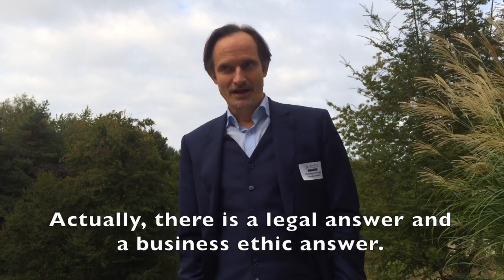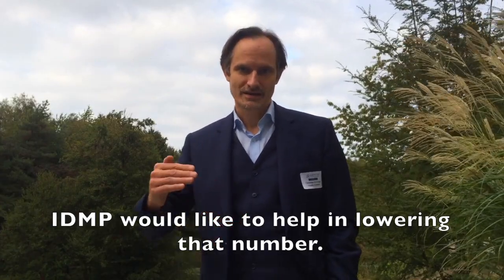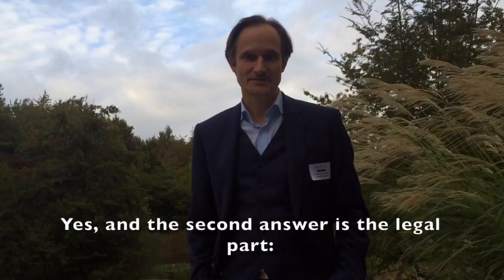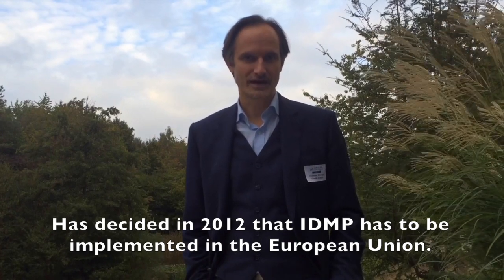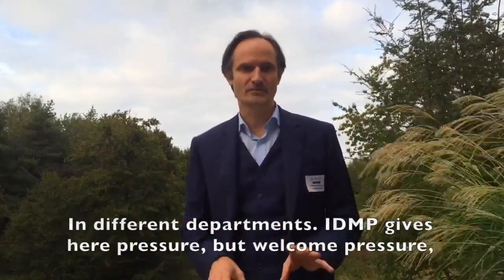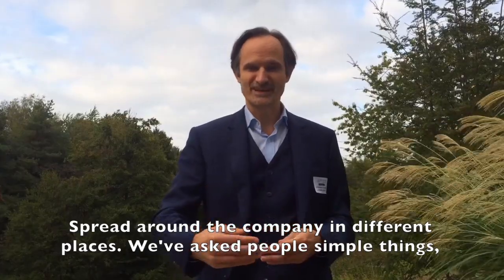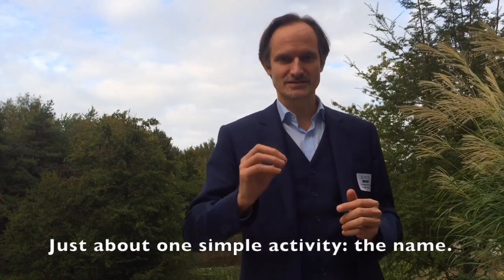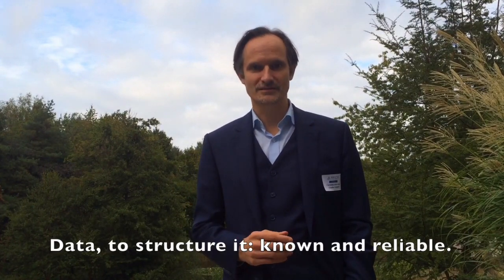IDMP: Why We Need It and How to Benefit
Christian Kravogel at 2016 Knowledge and Network Day

Why is IDMP important and how can your company benefit from it?

If you want to learn more, view the in-depth PowerPoint presentation

One of the major challenges facing the Life Science industry today is the shift from the traditional system-centric IT approach to a data-centric one. This shift arises from regulatory pressures such as IDMP, UDI, GDPR and others, as well as the real business advantages derived from sharing data in different formats across multiple systems and platforms. It is a new way of operating, and puts data integrity in the spotlight in terms of regulations, guidance, as well as solutions provided by vendors.

Christian Kravogel, Managing Consultant at Extedo, was a speaker at Epista Life Science’s 2016 Knowledge and Network Day. He spoke as part of the Data track, providing an updated version of the ISO IDMP standard. What does the new 2017 IDMP Data Model look like?

According to Christian: There are two main reasons your company should care about IDMP—one from business ethics and one from a legal standpoint. Ethically, we know there are almost 200,000 deaths in the EU from adverse effects. IDMP hopes to lower this number by making it easier to ID medical products and by better communication information. Legally, IDMP is a requirement, part of new Pharamacovigilance Legislation, and if you want to stay in the market, you must comply. That is not to say there area no benefits to IDMP compliance—in fact, it will allow you to clean up, summarize, and structure your data.

Watch this short video clip where Christian outlines the need for IDMP and the hidden benefits that it can have for your company.

Apropos, Christian will by speaking alongside Epista expert Rasmus Torp Kristensen next week in an IDMP focused webinar - register here:

We're a consultancy dedicated to continuously improving regulatory compliance - for our clients and the industry. We pioneer new technologies and methodologies, and bridge the gap between QA, RA and Line of Business. Our goal is to influence the industry and contribute to a higher level of insight and maturity across regulators, technology suppliers and Life Science companies. It's an ambitious goal, and this event is one of the ways we aim to achieve it.